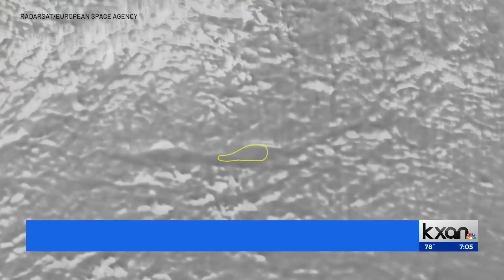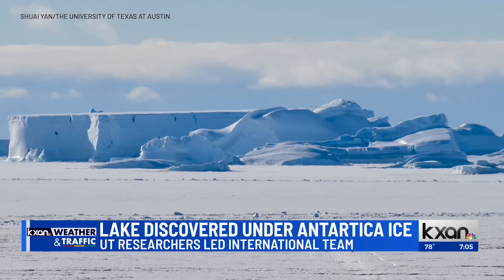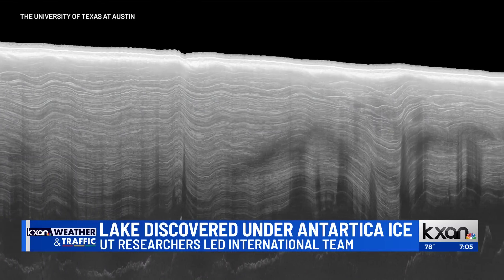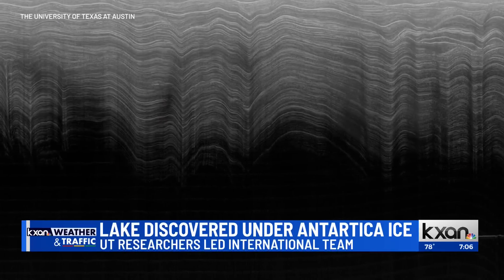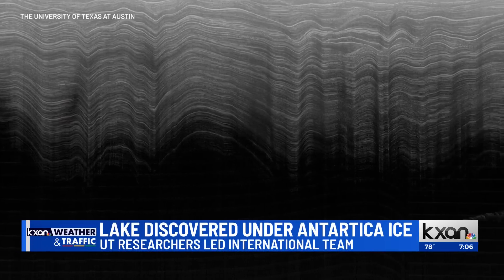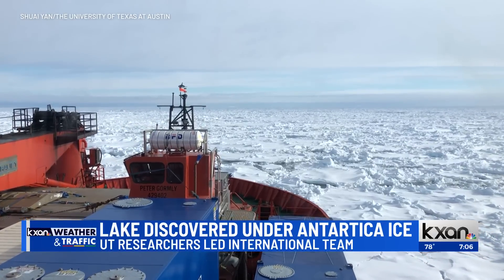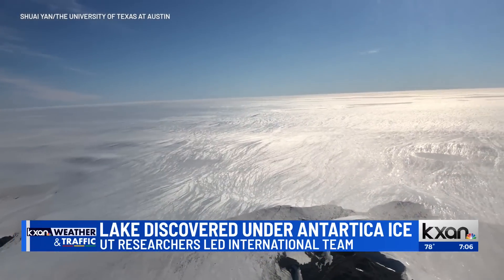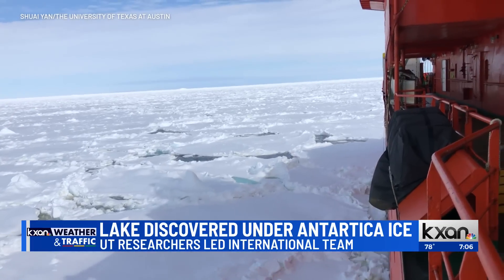Lake discovered frozen in time beneath Antarctica ice sheet, UT researchers say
A frozen lake in Antarctica has been discovered by a team from the University of Texas at Austin and it could be vital for climate change researchers. The study was published Monday in the science journal Geology.